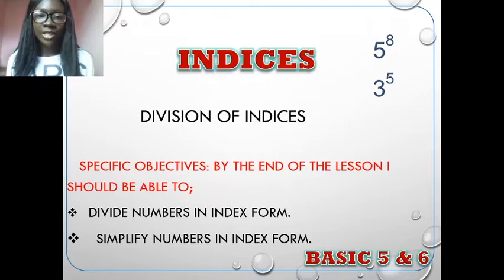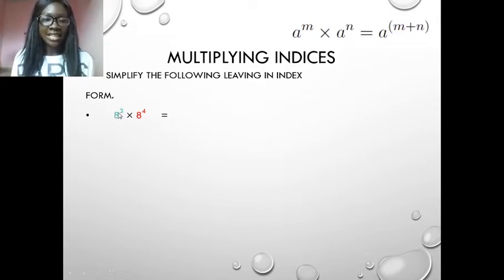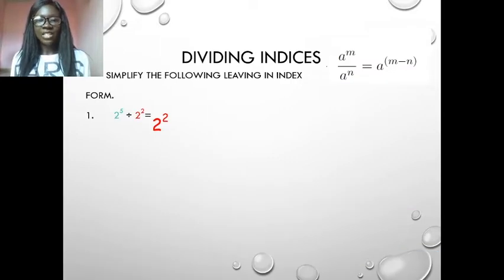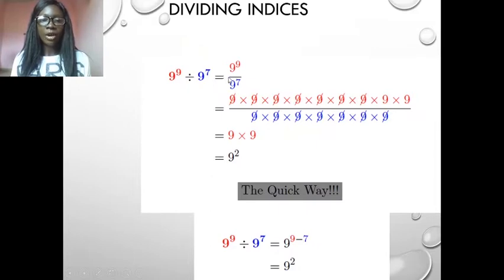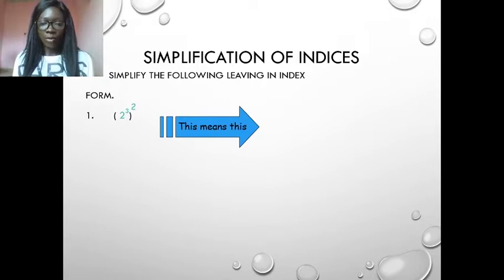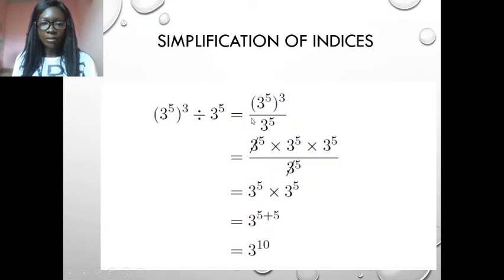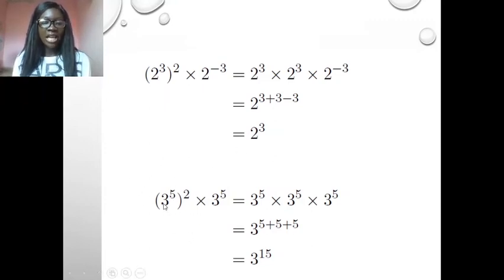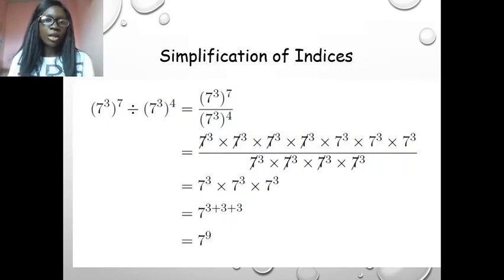Basic 5 Mathematics Wk 3 LESSON 2